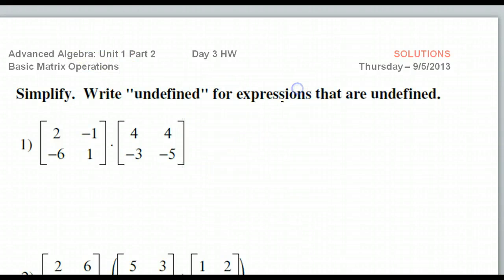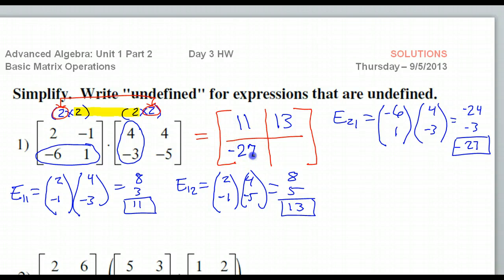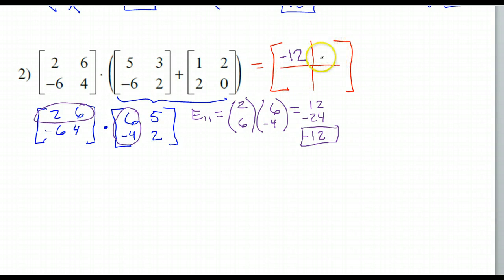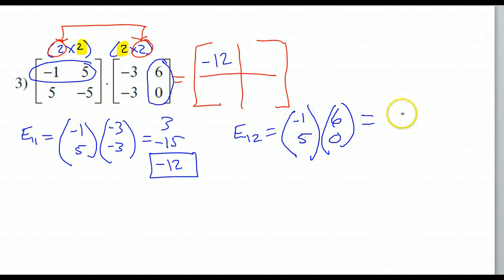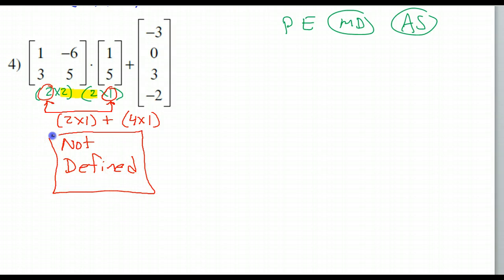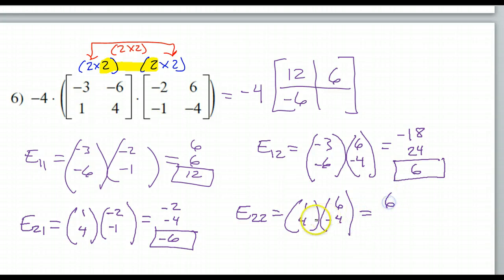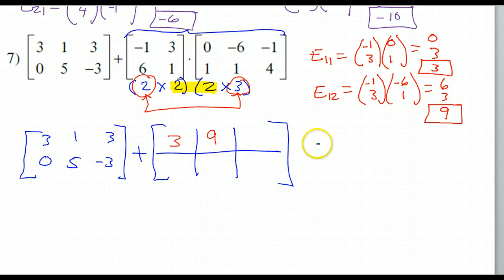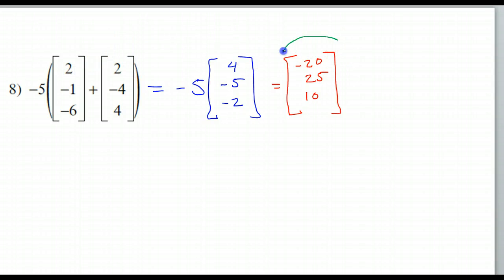Day 03 HW - Basic Matrix Operations